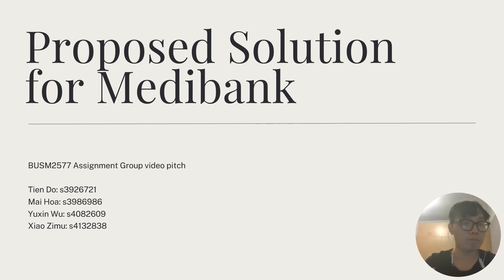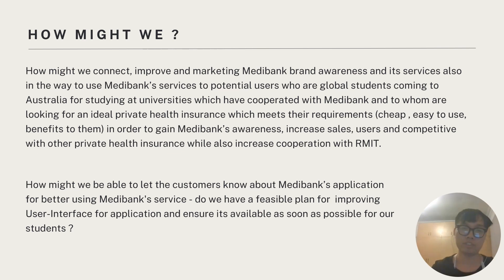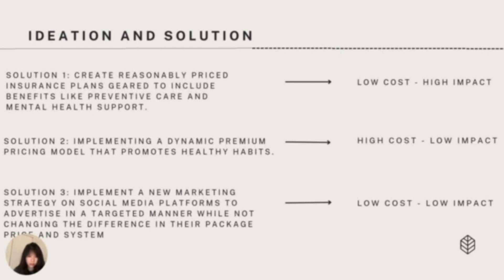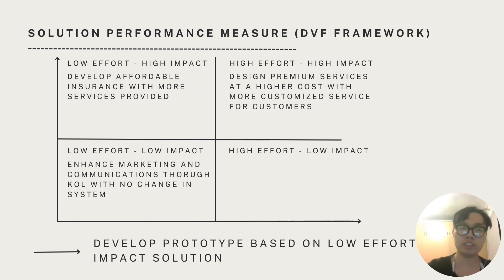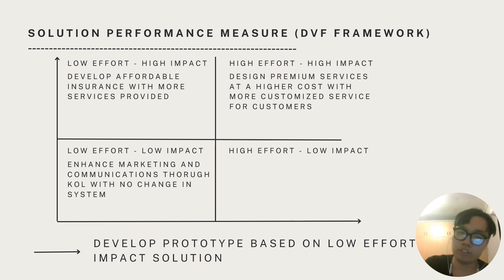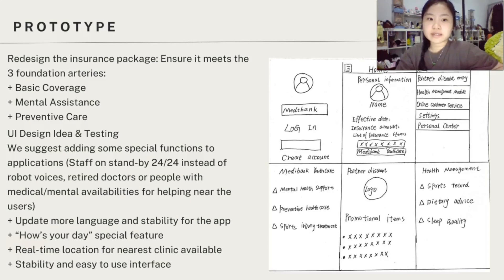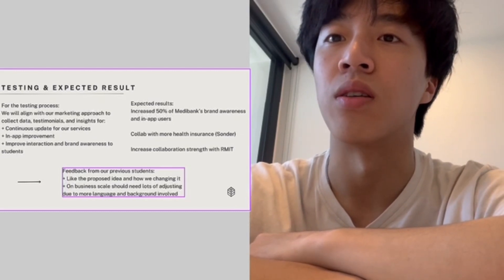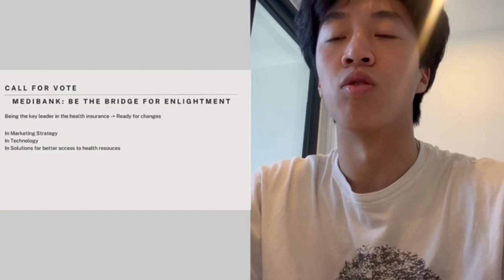Integrated Perspectives on Business Problems Assignment 3 Group Presentation